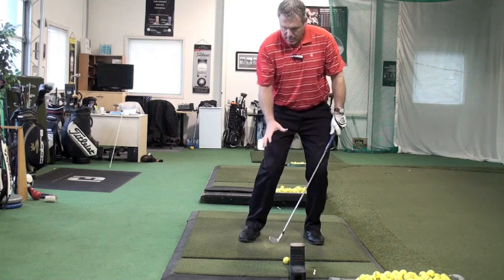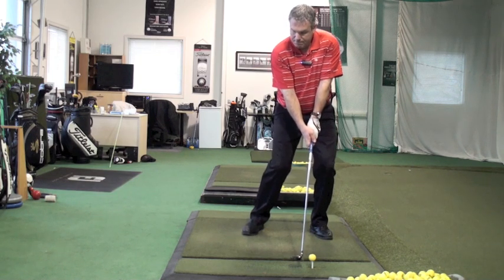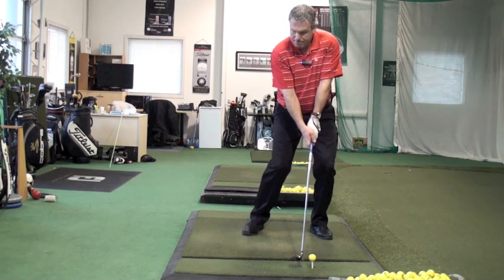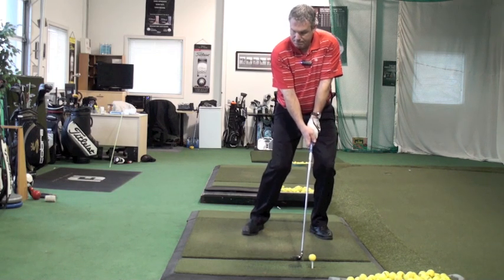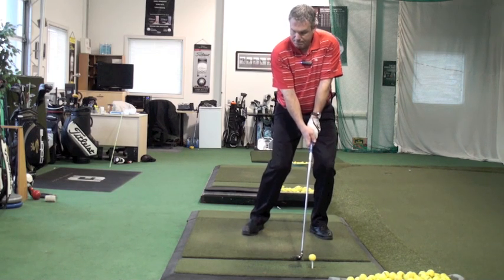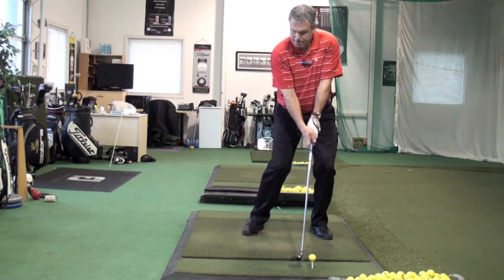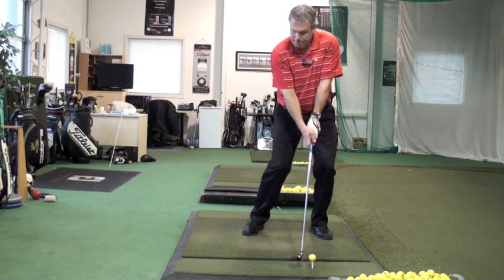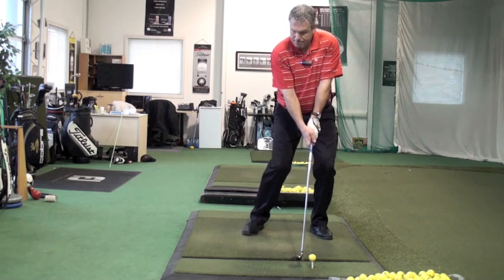FEEL BRACE IN SWING FACE ON SHAWN CLEMENT WISDOM IN GOLF